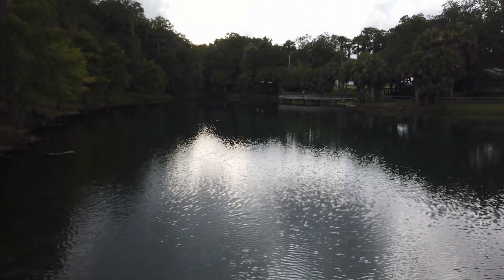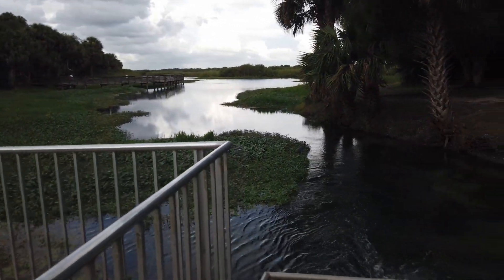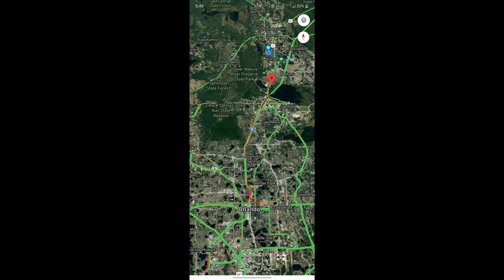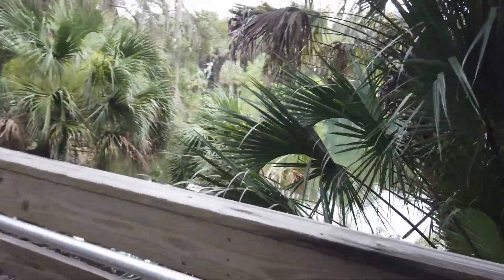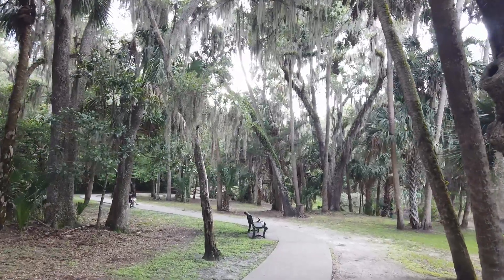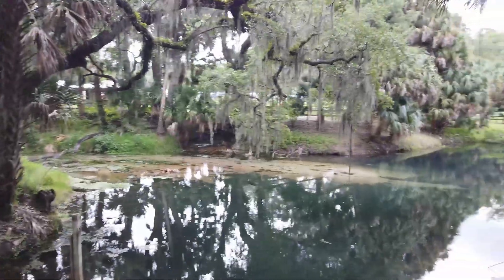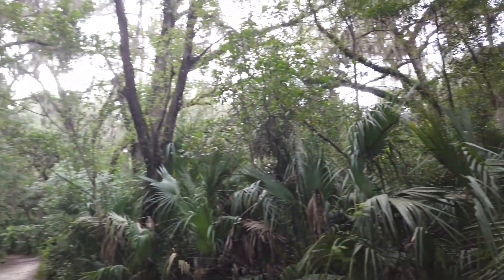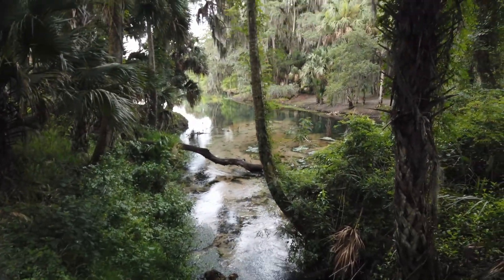Gemini Springs Freedom Fest 2021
went to Gemini Springs for 4th of July